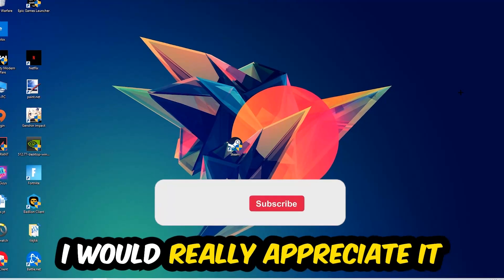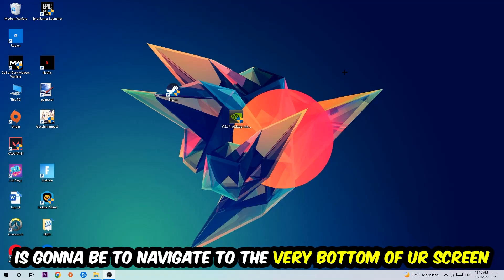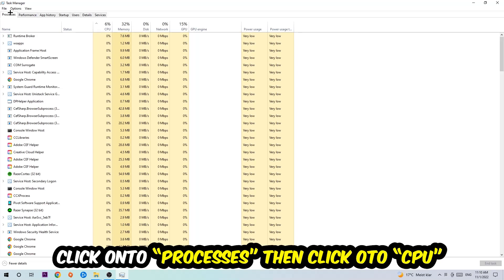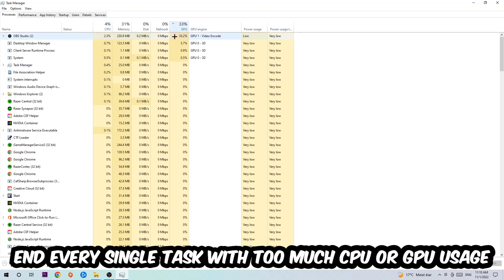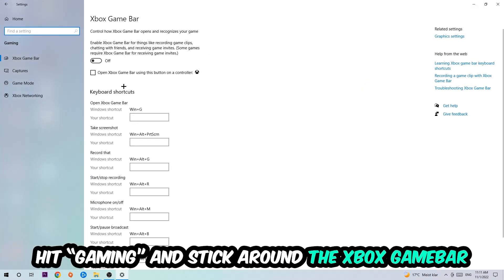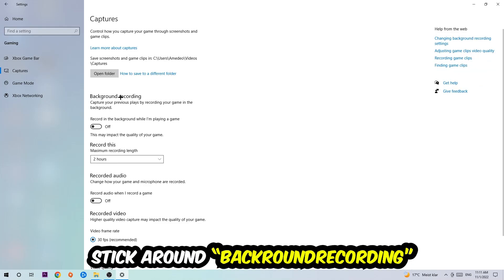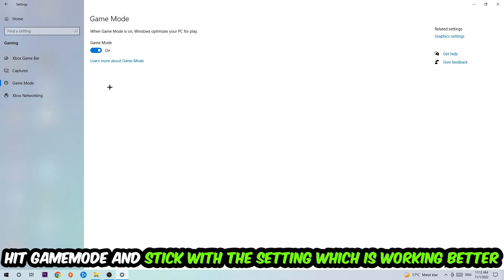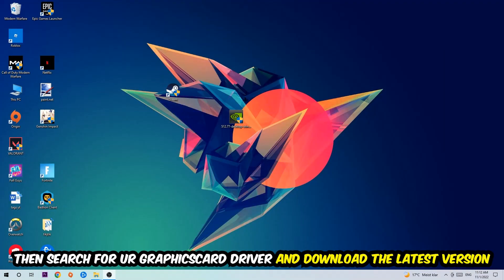Bioshock Infinite – How to Fix Fps Drops & Stuttering – Complete Tutorial